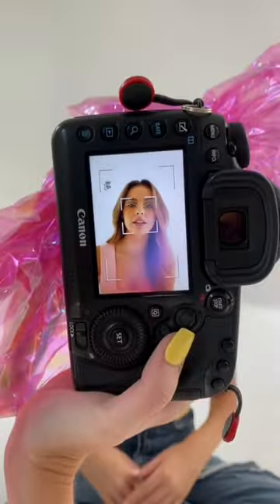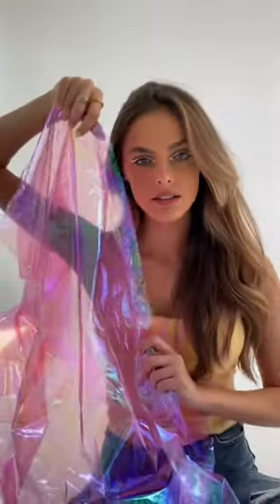3 WAYS TO USE CELLOPHANE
Exotic Vizuals Is a platform that strives to promote artist work within the field of photography and cinematography

Message us to fix/remove